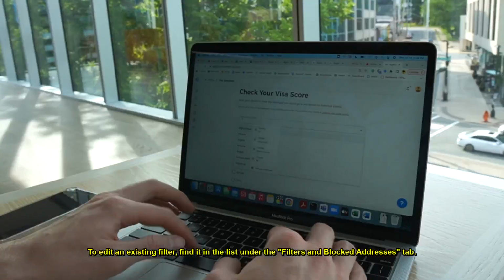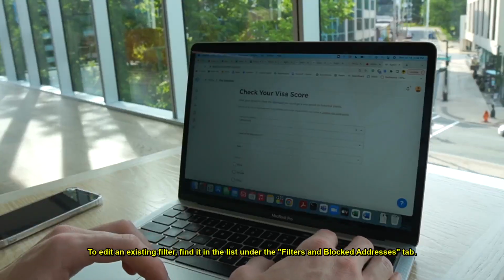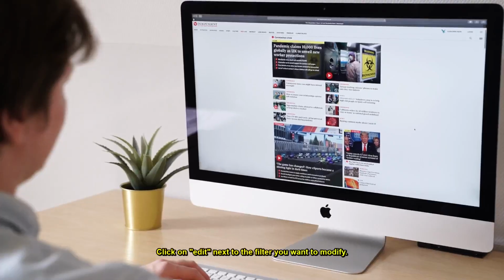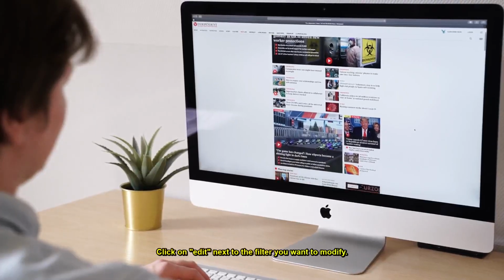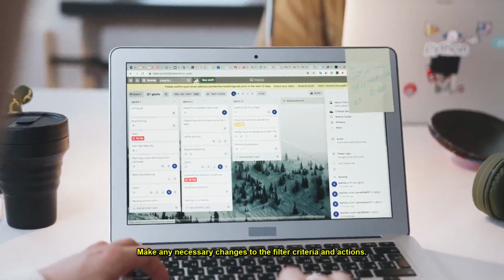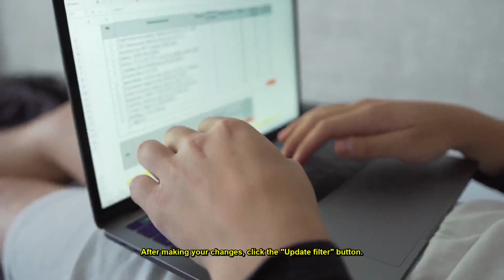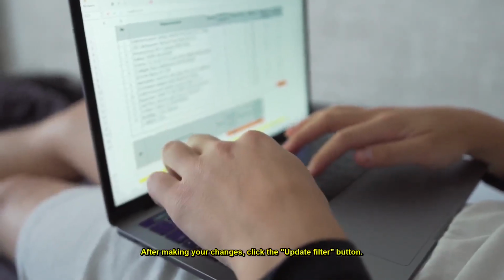How to update Gmail filters to automate support triage - Beginner Guide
In this beginner-friendly guide, learn how to update your Gmail filters to streamline your support triage process! Discover step-by-step instructions on creating and modifying filters that will help you automatically sort, prioritize, and manage incoming emails more efficiently. Whether you're a solo entrepreneur or part of a larger support team, mastering Gmail filters can significantly enhance your workflow. Don't miss these essential tips to improve your email management skills today!